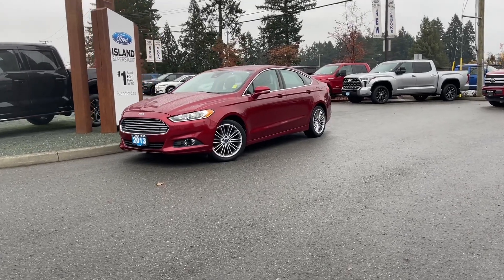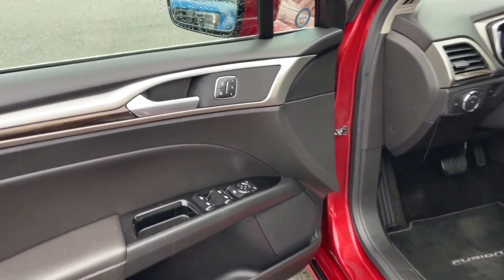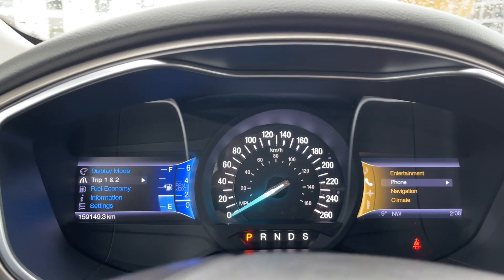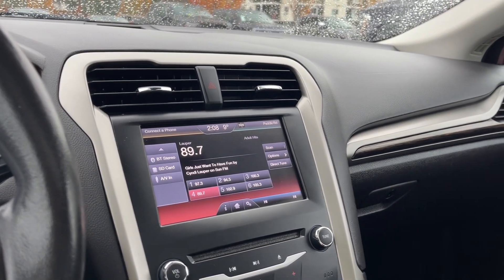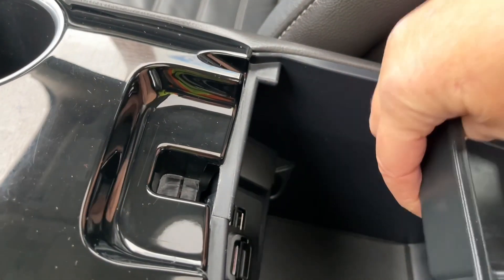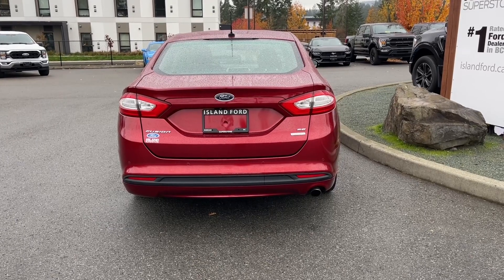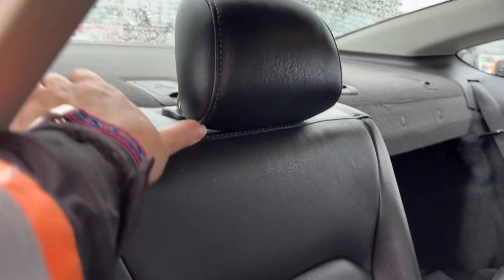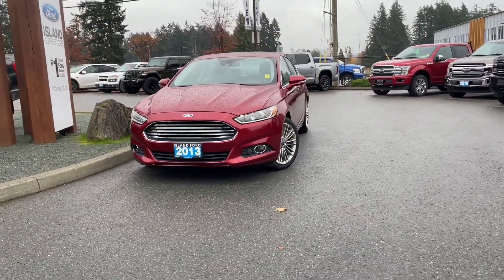2013 Ford Fusion SE + Moonroof, Heated Seats, Nav Review | Island Ford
Come down today to check out this 2013 Ford Fusion SE! 2013 Ford Fusion SE has a Ruby Red exterior and Black Leather seats with seating for 5. Equipped with a 1.6L 4 cylinder engine paired with FWD to tackle any road conditions. Desirable features include Moonroof, Navigation and keyless Entry Keypad. Per CarFax No Reported Accidents.